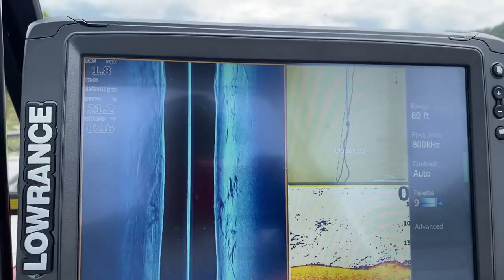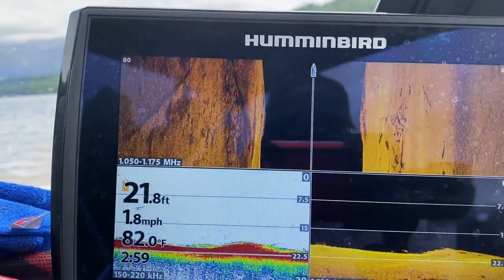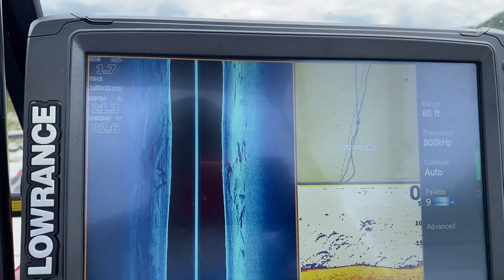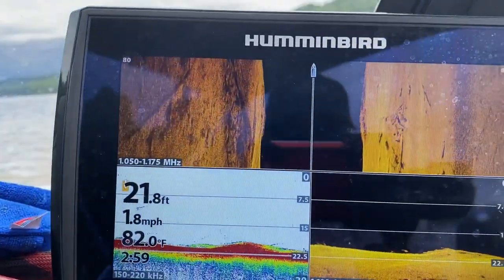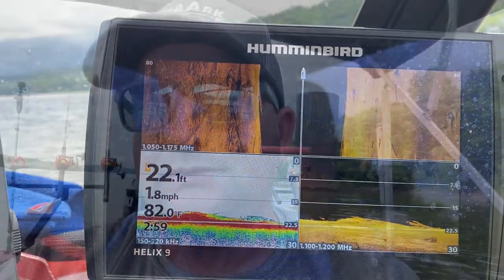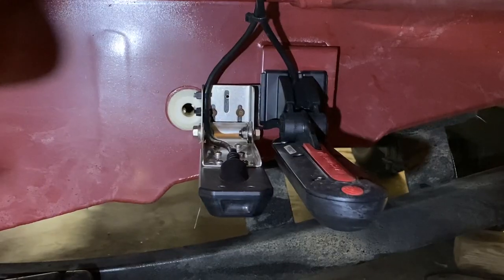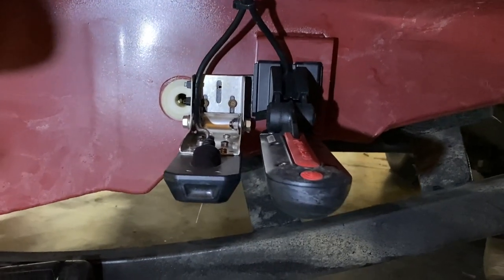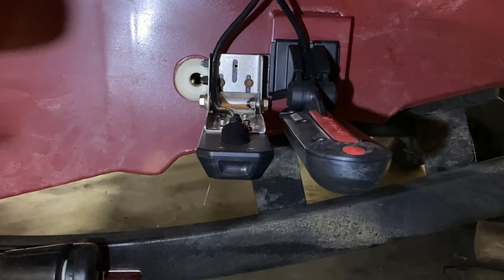HOW TO USE 2 Fish Finders at the same Time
In today's video Chris Souders of Slunger Cat Outdoors shows you how he sets up his Lowrance and Humminbird sonars to be able to run them at the same time without interference.

1/0 Crane Swivels

3 Way Crane Swivel

64GB Micro SD Card